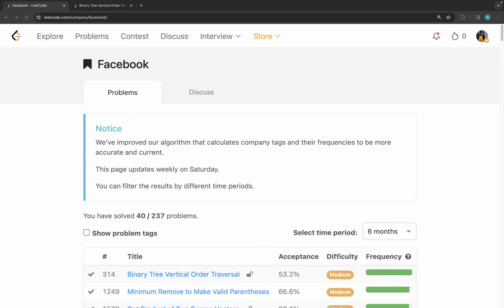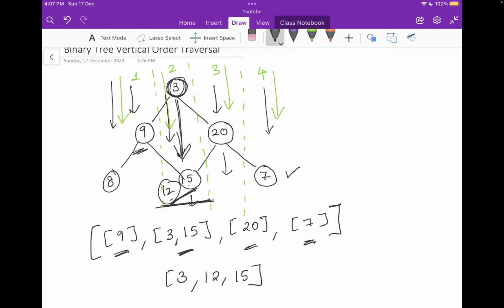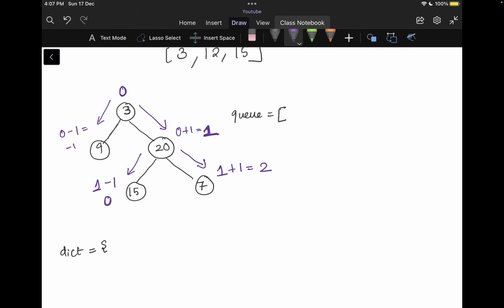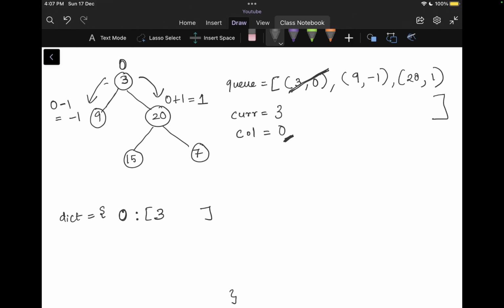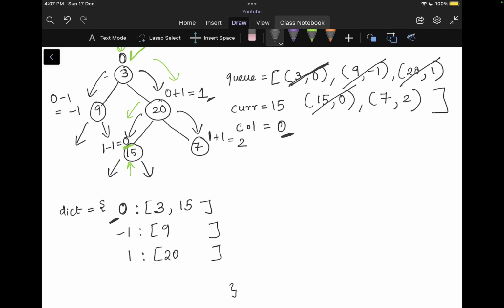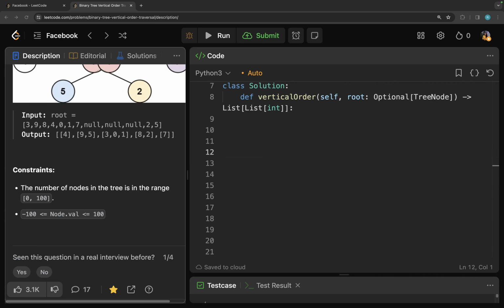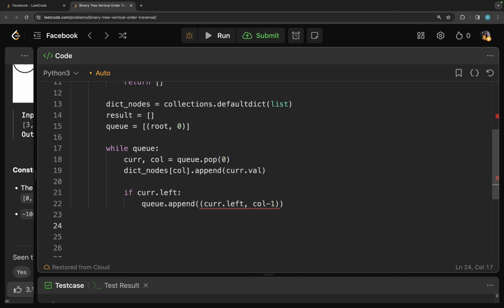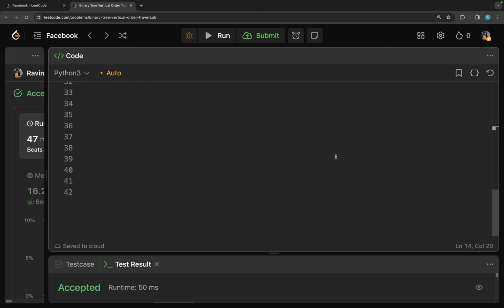Leetcode 314. Binary Tree Vertical Order Traversal (Python) BFS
Leetcode 314. Binary Tree Vertical Order Traversal (Python)

In this video, I solve leetcode problem 314. Binary Tree Vertical Order Traversal in Python using Breadth First Search (BFS)

Ravina Gaikawad
Pseudocoder